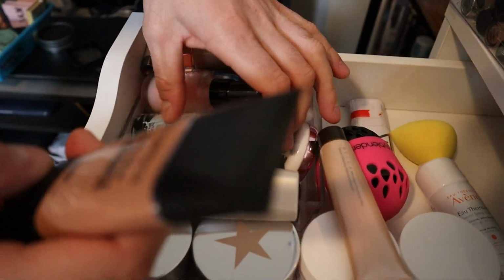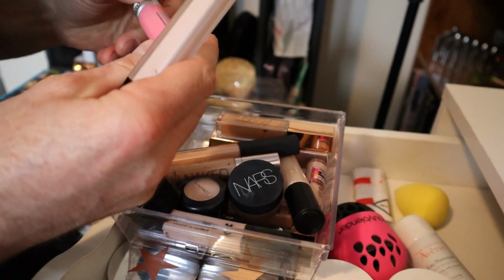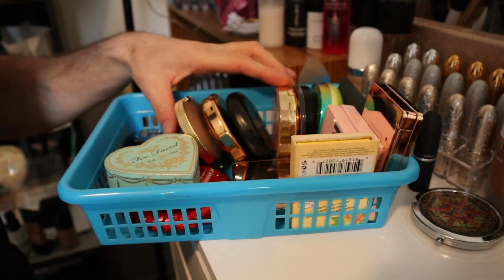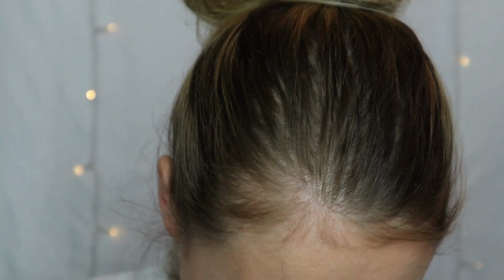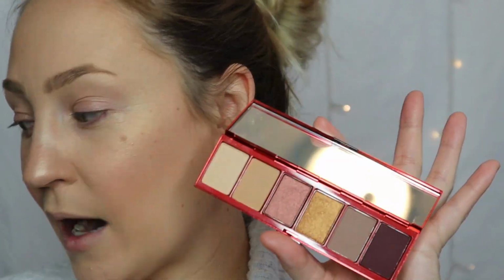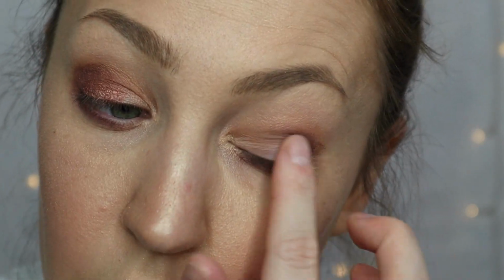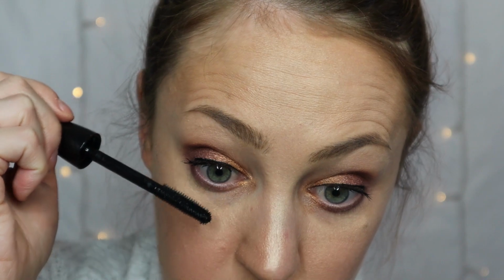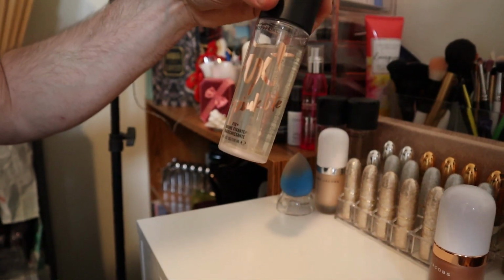Shop My Stash | Boyfriend Picks My Makeup | The Day I Found Out You Can Be Too Glowy ☀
Products Used:
Smashbox Photo Finish Primerizer
Smashbox Photo Finish Radiance Primer
Armani Beauty Luminous Silk Foundation in Shade 4.5
Benefit Boi-ing Hydrating Concealer in Shade No. 2
Laura Mercier Translucent Glow Setting Powder
MAC X Patrick Starrr Mineralize Skinfinish in Baby It's Gold Outside
NARS Star Scene Cheek Palette Blush in Hard Party
Makeup Your Mind Highlighter in Fame & Fortune
Urban Decay Primer Potion in Sin
MAC X Patrick Starrr Oh, Holy Eyes Eyeshadow Palette
Too Faced Better Than Sex Waterproof Liquid Liner
MAC In Extra Dimension Mascara in 3D Black Lash
MAC Lip Pencil in Trust in Red
MAC Love Me Lipstick in E For Effortless
MAC Fix + Pink Lite Setting Mist